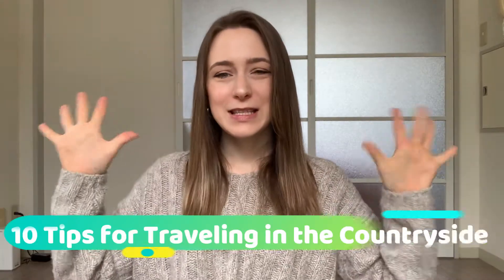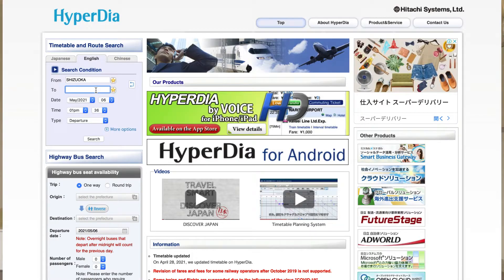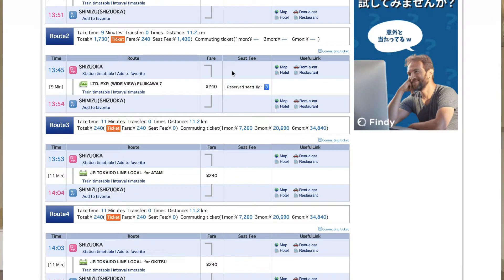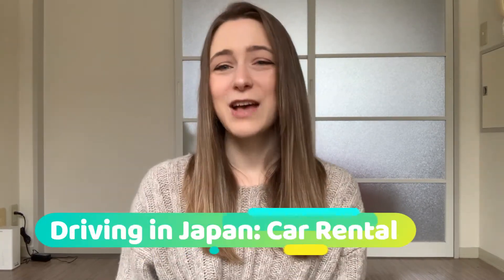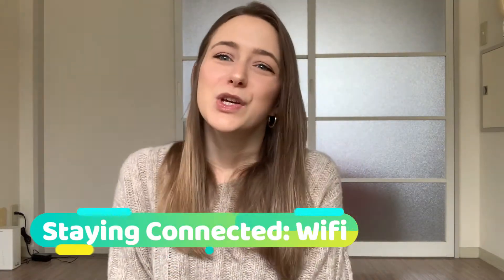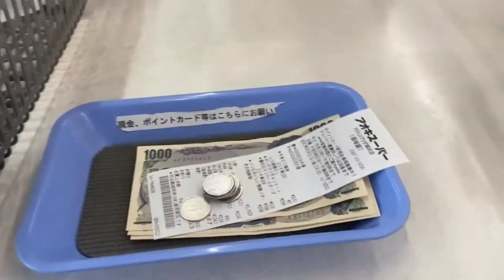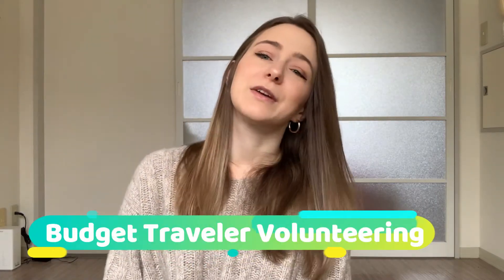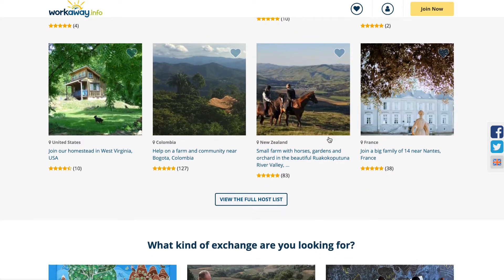Japan Travel Tips: Traveling Off The Beaten Path: Japan Travel Guide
Planning a trip off-the-beaten-track in the Japanese countryside? Here are 10 of our tips to help you plan a fun, stress-free trip! Let us help guide you to have the Japan trip of your dreams with our Japan travel guide.

In this video, we list some of our most useful tips for first-time visitors to the Japanese countryside. From train schedules, helpful apps, picking up IC cards, and even volunteer traveling, there are a few tips for everyone.